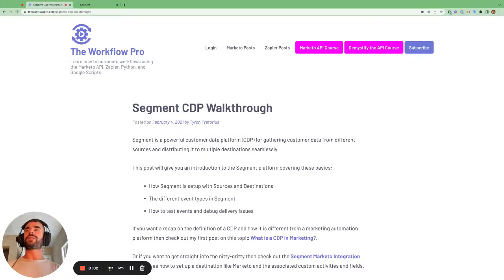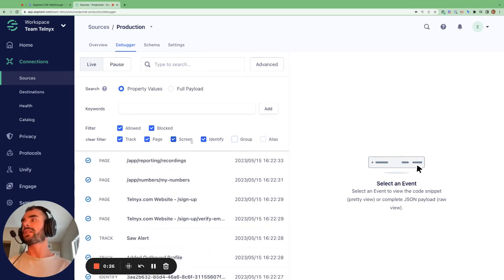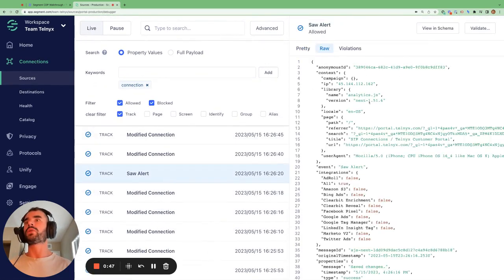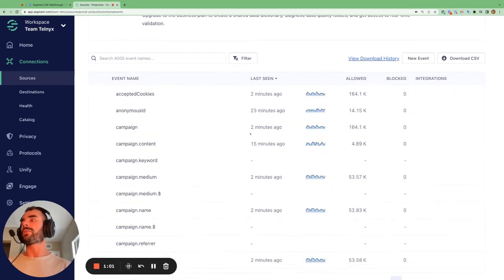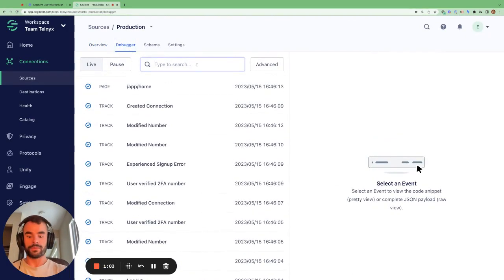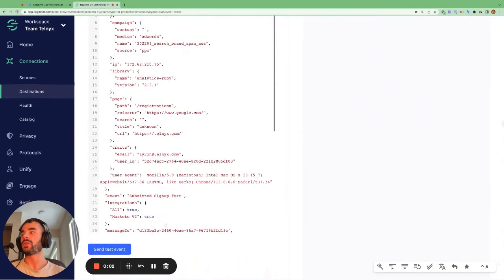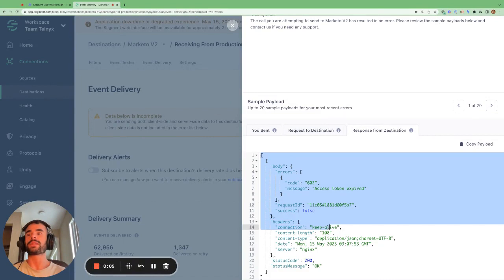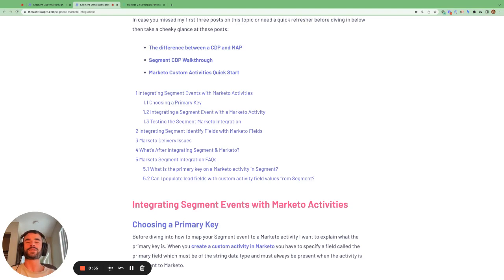Segment CDP Walkthrough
Get a walkthrough of the Segment customer data platform (CDP) to see how it connects different sources to different destinations and how you can test events, debug delivery issues, and set up filters for destinations.